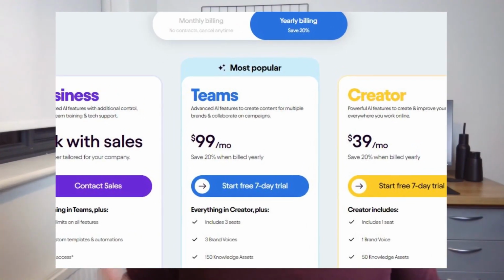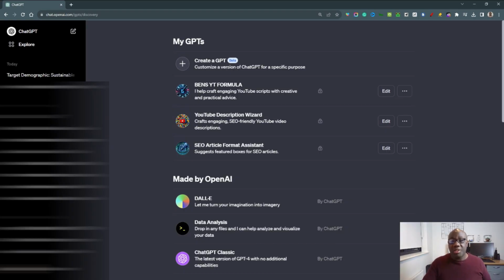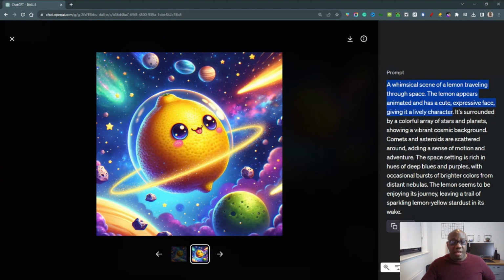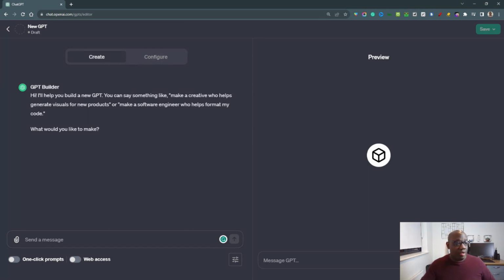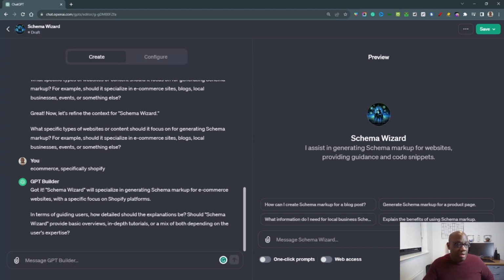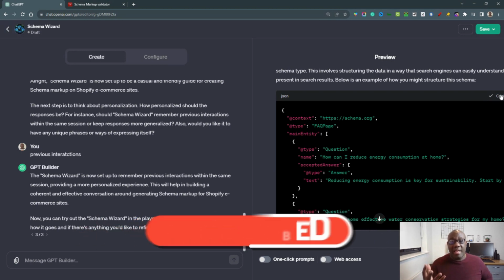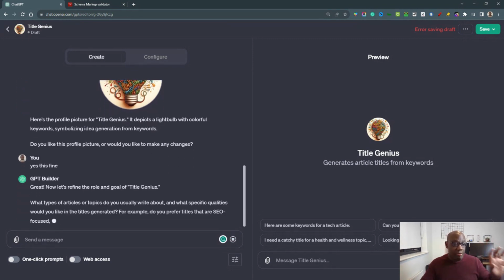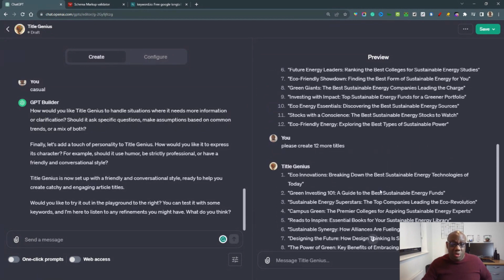ChatGPT Update Has Made It an ABSOLUTE SEO MONSTER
🚀 Ready to revolutionize your content creation game? In today's exciting video, "ChatGPT Update Has Made It an ABSOLUTE SEO MONSTER!", I'll take you on a thrilling journey into the heart of AI-driven content creation.

🤖 In this video, we'll dive deep into the latest upgrades of ChatGPT, exploring how it sets itself apart from its predecessors.

I'll guide you through the innovative ways this new iteration of ChatGPT can amplify your SEO strategies, significantly simplifying your workflow, and elevating your content to new heights.

🏅 Your SEO Expertise:

This video is crafted by seasoned SEO professionals with years of experience in digital marketing. Our insights are backed by the latest trends, data analysis, and real-world applications.

⏰ Timestamps:
00:00  The latest ChatGPT update offers game-changing features
03:24  ChatGPT update allows for detailed prompts, image adaptation, personalized recipes, and exploration of specific chat GPTs.
05:44  ChatGPT update allows users to create their own GPTs for SEO and preview their output using the GPT Builder and conversation feature.
07:52  ChatGPT update allows users to name and customize your GPT.
09:51  ChatGPT update makes it a powerful tool for generating FAQs and writing schema code for articles.
12:16  Create your own title generator for articles with ChatGPT's update.
13:56  GPT update makes it a monster, showing keyword research tools.
15:38  You can use ChatGPT to create logos, infographics, and change text.

💬 Let’s Engage!

Your thoughts matter to us! Share your experiences, questions, or insights in the comments below. Let's discuss how these SEO shifts are affecting your blogging strategies.